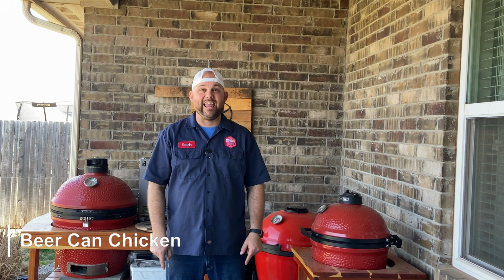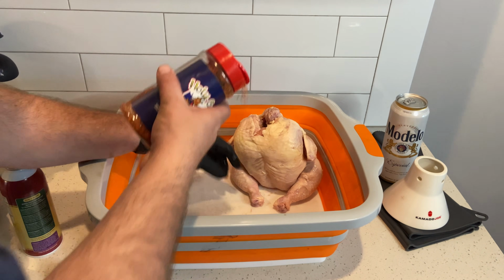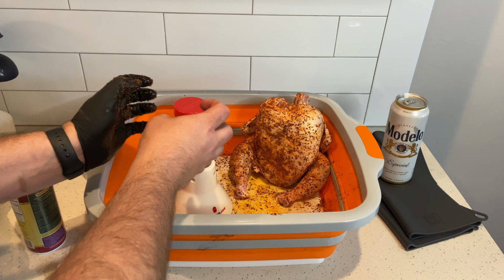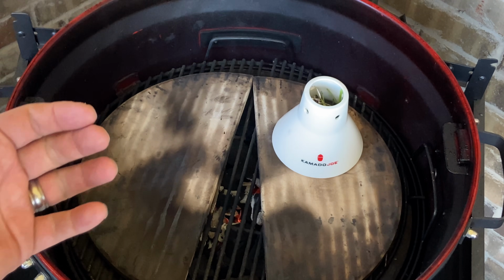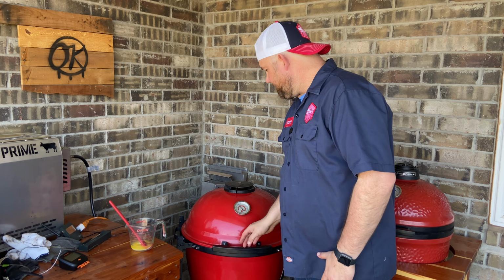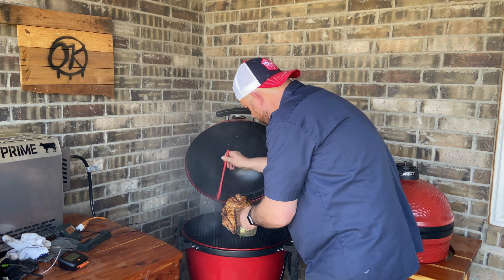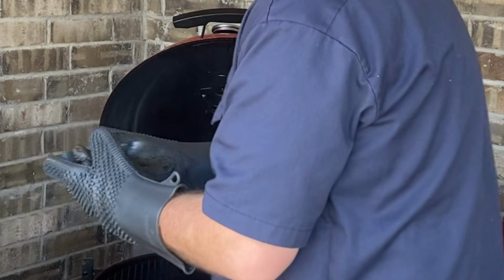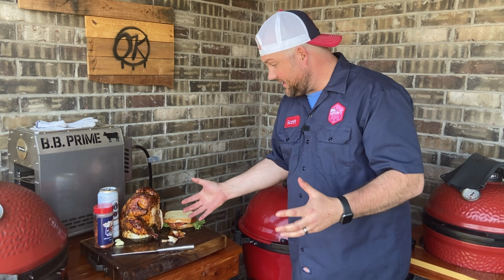Kettle Joe Beer Can Chicken - The Best BBQ Chicken Yet! - Kamado Joe Chicken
The All-New 22" Kettle Joe from Kamado Joe makes a mean Beer Can Chicken. In this video, we use Meat Church Holy Gospel Rub with duck fat spray as binder, set temp for 400-450, add a butter bath and finish it off with some bbq sauce for the finish! Utilizing Kamado Joe Chicken Stand with your beer of choice with different aromatics.

Kettle Joe
KJ Chicken Stand
Cotton Gloves
Black Gloves

Time Stamp:
00:00 - Welcome
00:10 - Intro
00:18 - Duck Fat Spray and Meat Church Rub
02:44 - Aromatics in Chicken Stand
03:01 - Jealous Devil Charcoal and Kettle Joe
03:39 - Setting up the Grates for Beer Can Chicken
05:11 - Setting Chicken on Stand
05:53 - Butter Bath
07:01 - Sauce Glaze
9:00 - Taste Test and Final Review

My BBQ Ambassadorships:

1. Wagyu Beef Tallow: 15BARTLOWS (15%off)
9. Jealous Devil Charcoal
10. Kamado Joe Fire Squad

BBQ Accessories:
1. The MeatStick
2. Soapstone
3. The MeatStick
4. BBQ Prep Tub
6. JJ George Torch
7. BBQ Table
8. Inkbird Sous Vide
9. Inkbird Digital Thermometer
10. Igloo Cooler
11. Charcoal Chimney
12. Kamado Joe Electric Lighter
13. Fire Starters
14. BBQ Tub

BBQ Grills:
1. Kettle Joe
2. Kamado Joe Classic
3. Joe Jr